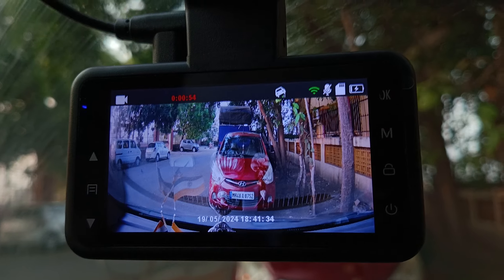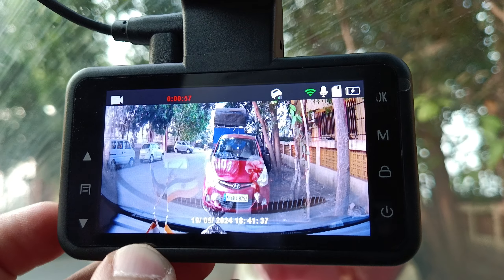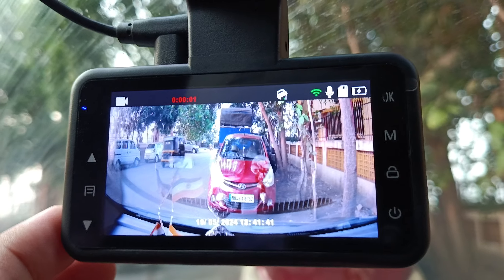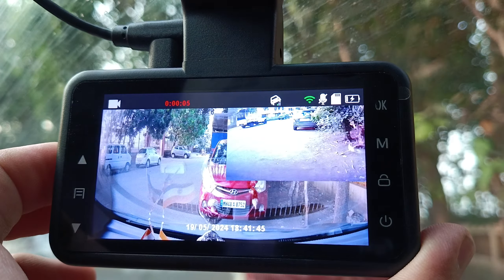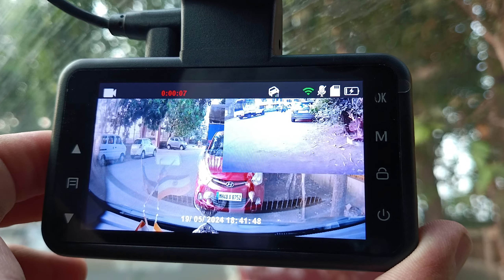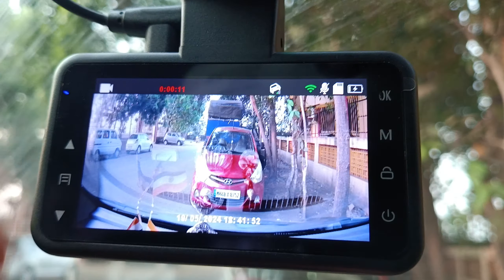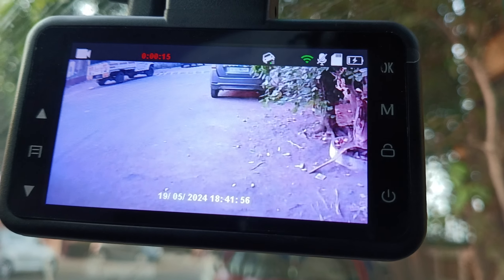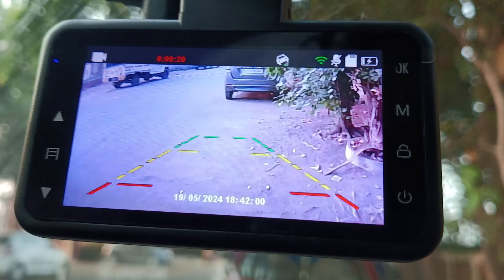Crossbeat Road EYE Dc02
Intsall and review